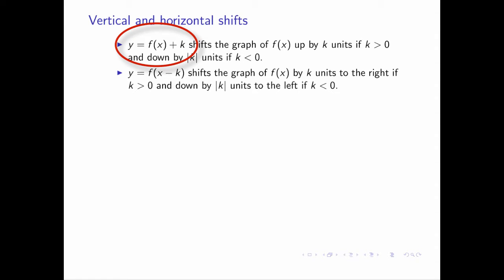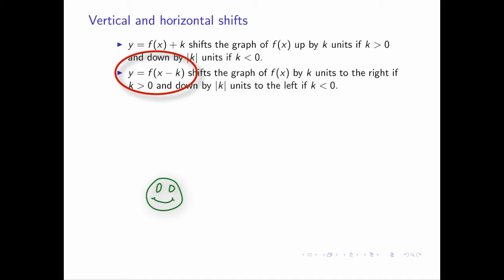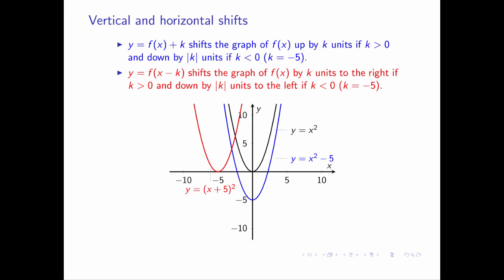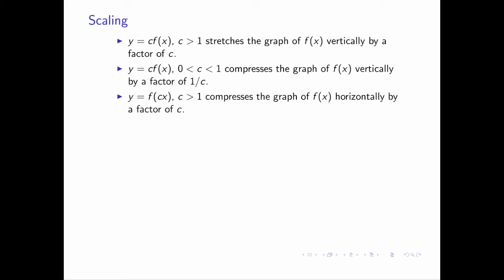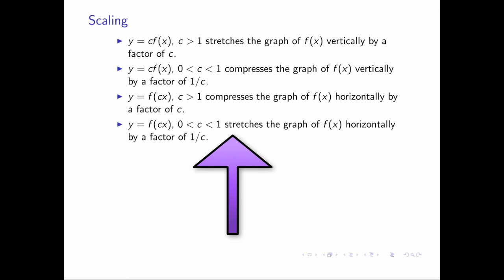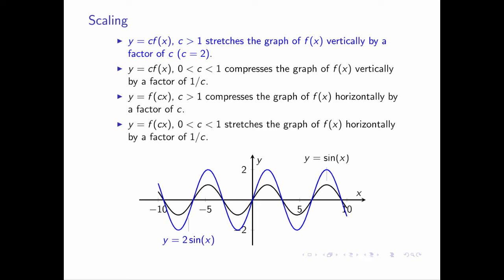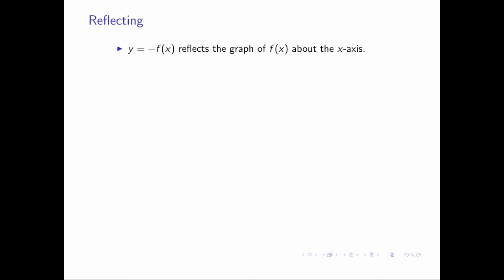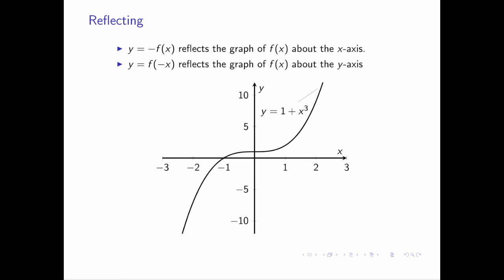1 R6 Transformations